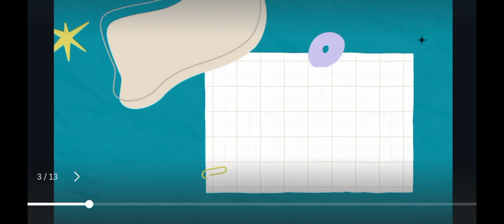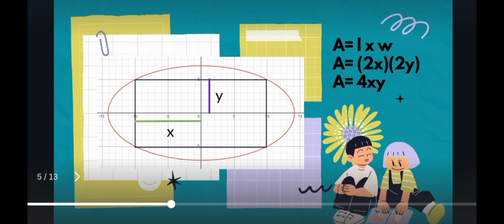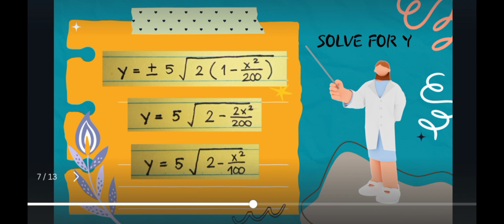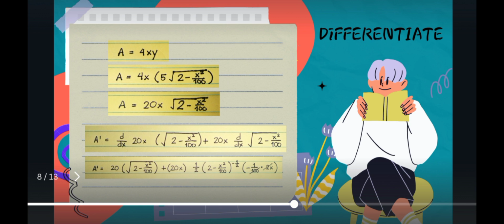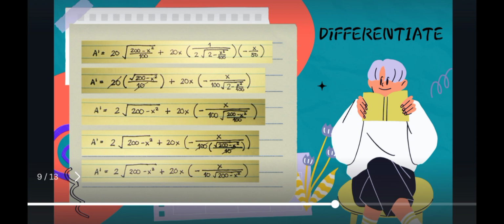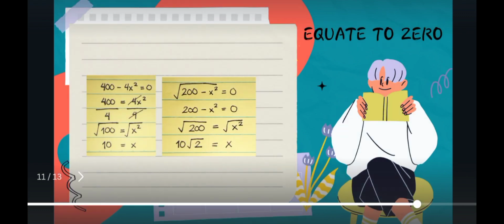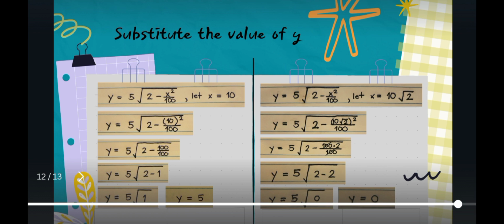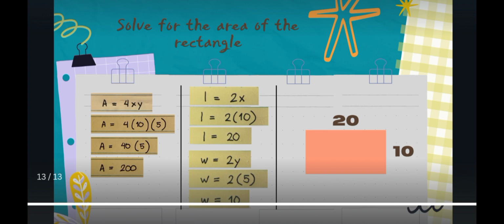32: Maxima And Minima_BERJA